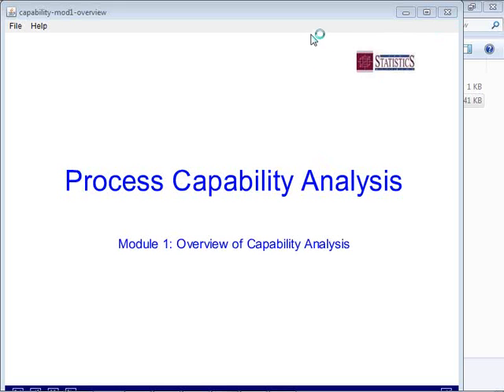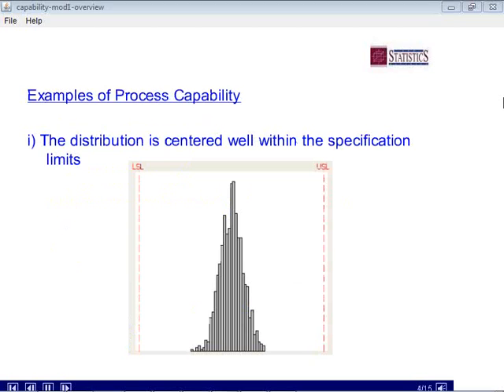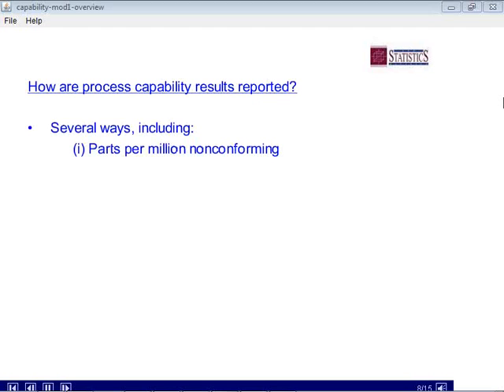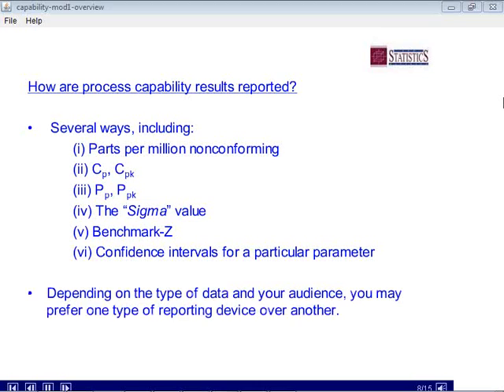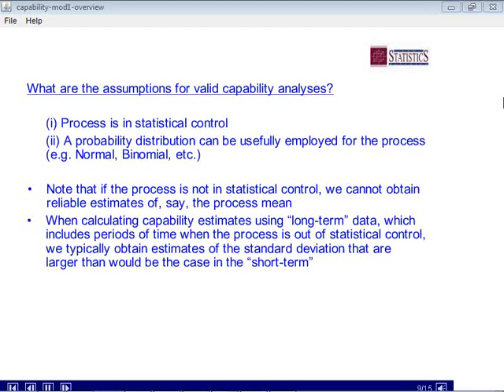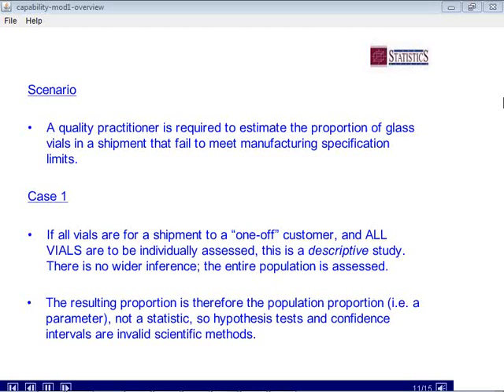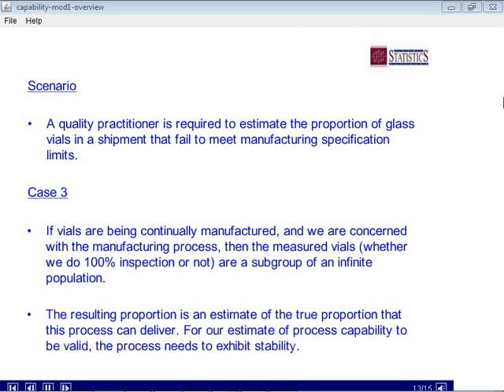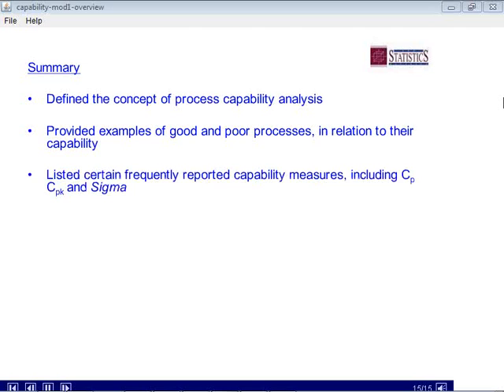Capability Module 1 Overview.wmv